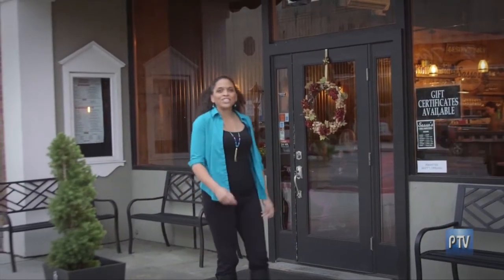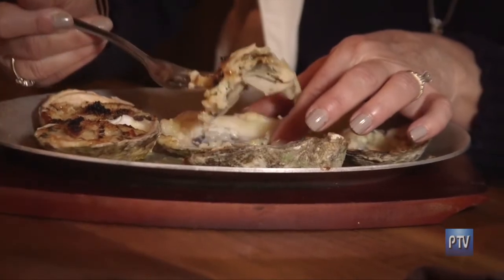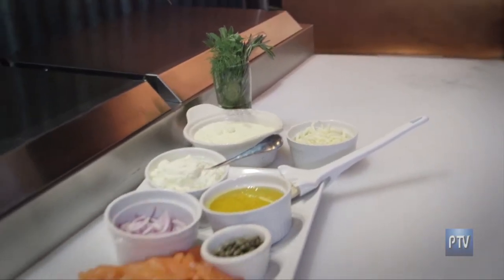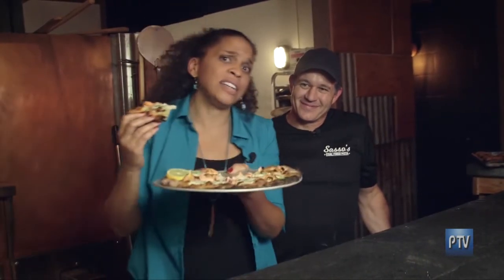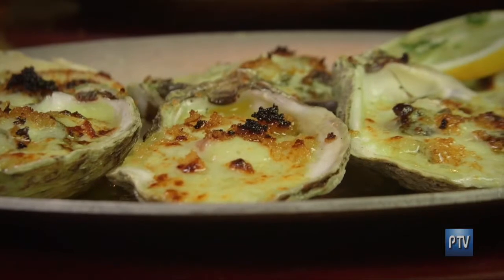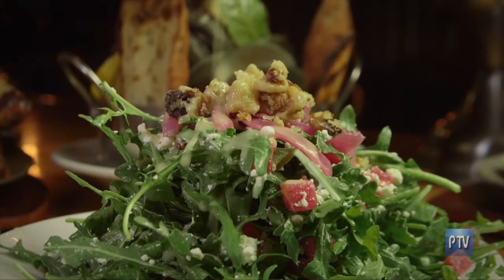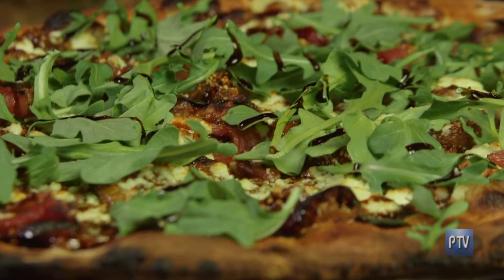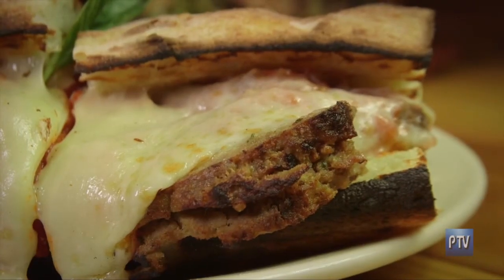Sasso's Coal Fired Pizza on CT Perspective TV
52 Main Street in Torrington